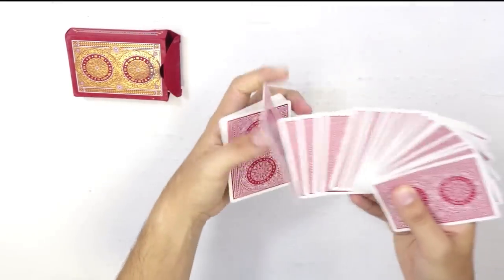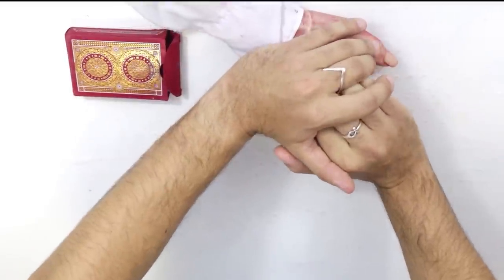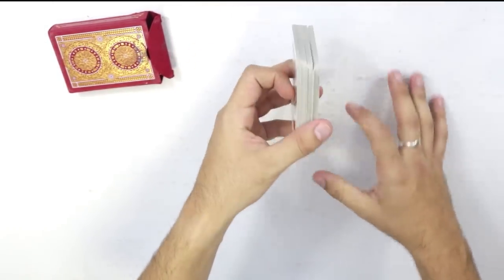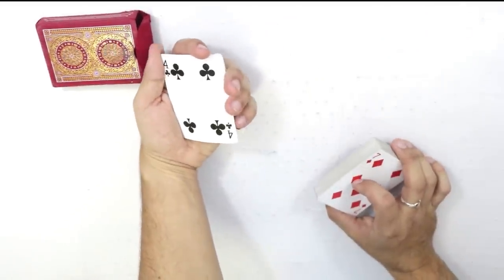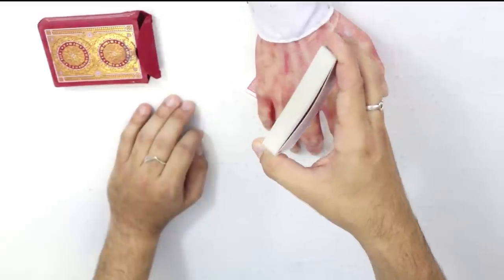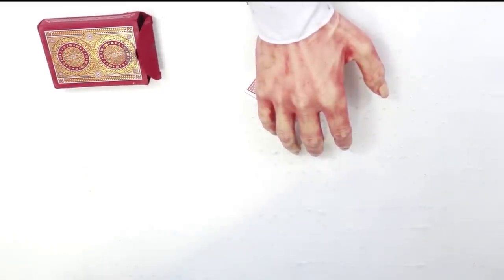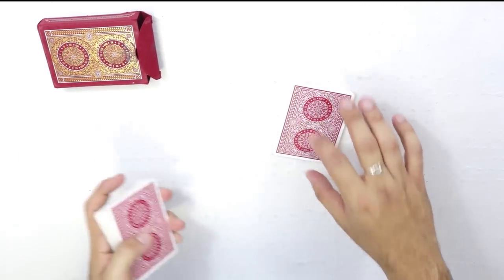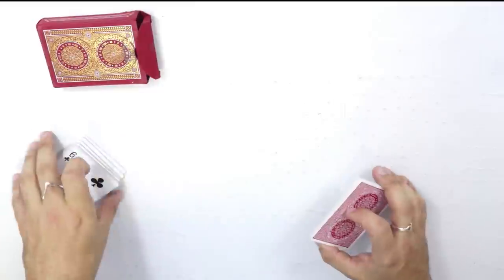LEARN THE PICKPOCKET TRICK | PigCake Tutorials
Shit I Use to film (love tech but only need what gets the job done):
Cameras:

saku77
Mark Seelhammer
Rich Korona
Martien Brouwer
Alban Tardif
Eric chavers
Charlie Phillips
Joakim Amundsen
Vladimir Luss
Julius Moroz
senna reid
Ryuk
Simon Matteson
Rasmus BÃ¸gh Poulsen
Dempse Sbaiz
James Marchlinski
Sebastian C.
August Heegaard
Brian Connor
Troy Smith
Chrisp
TS
Eneko
TheMasterBlint
TradCafe
Ross Montgomery
IMPROVER
Brian Skupien
Miguel Ramirez
Lucas Oliveira
Adam Robson
Tai Johnson
Vernon
Billy Hadlow
Matt Cooper
Sebastian Kedra
Hekili Thunder
Mari Mattia
Sonami
Nicholas Ting
Steven Murray
Akram
David C Vincent
Gavin Wong
Teodor Claudiu-Robert
Alejandro Moran
Roydon Elliot
Ethan Brandsma
Joaquin Almada
Quinton Yoshioska
Itamar Ohad
Mynawonebidness
Grant Owens
Gian Andrea Spinozzi
Braydon Nelson
James Gallager
Vishnia Vishnia
Jarrad Green
Eduard Pervakov
Antonio Morgado
Joshua Jackson
Walnut
Call Me Rev
Garrick Brown
Carlos de Jesus Lira Vela
Oliver Cooke-Welling
Lee Yah
Sagit Bolat
Steven Zidarch
God of Cows